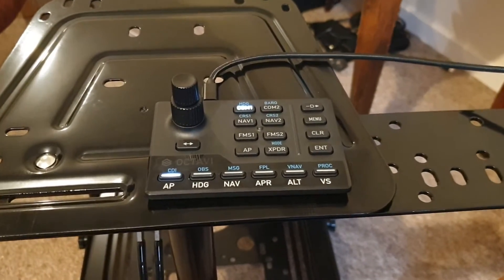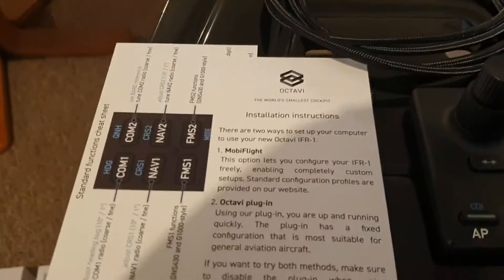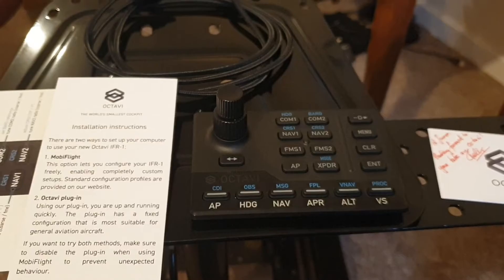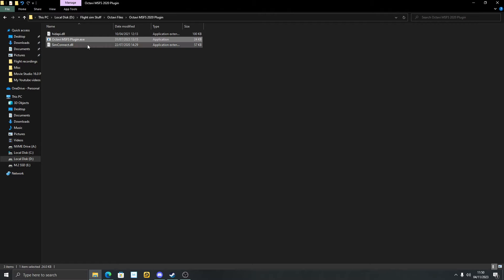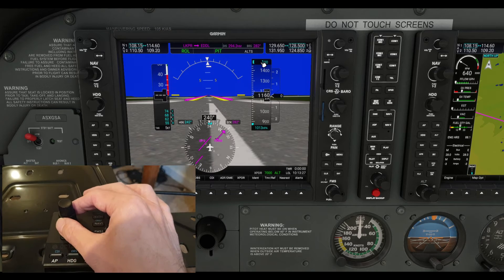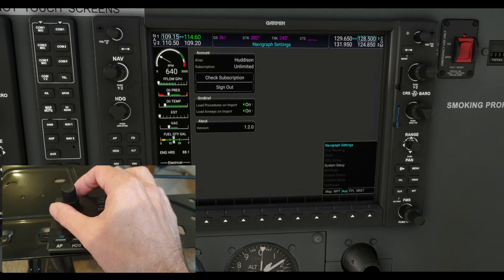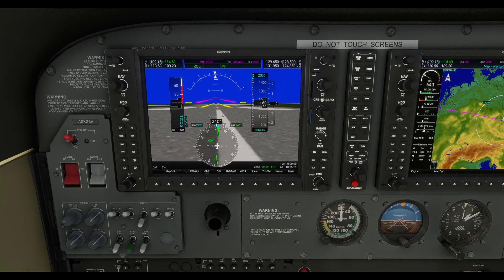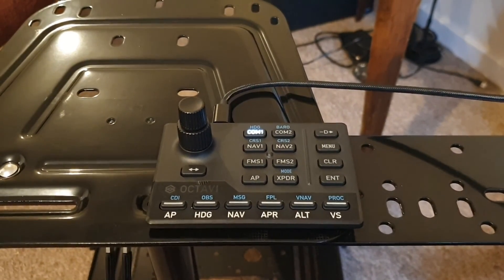FS2020: The Octavi IFR-1 Review - "The World's Smallest Cockpit" - A Tiny AP Wonder!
⌚Timestamps⌚
Intro & Box contents: (0:00)
How/where to install the unit: (5:42)
Demonstration in MSFS: (8:32)
Conclusion & Recommendations: (15:56)